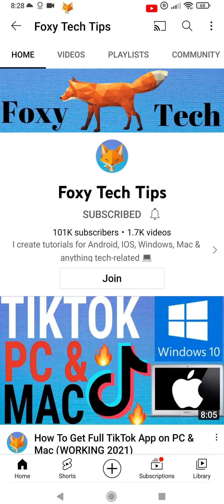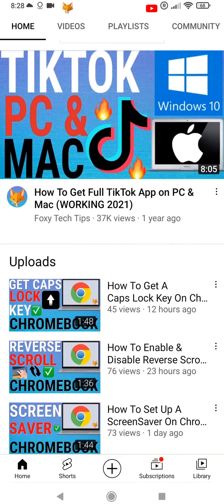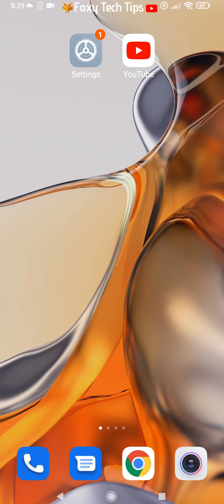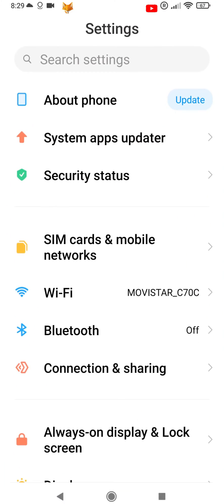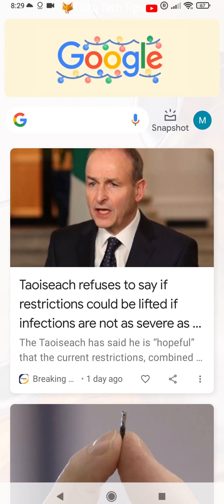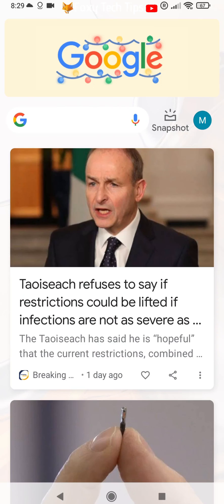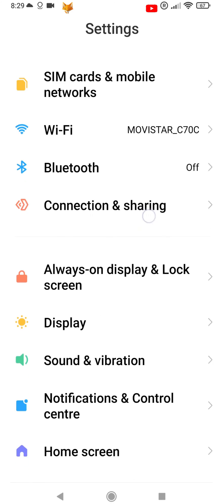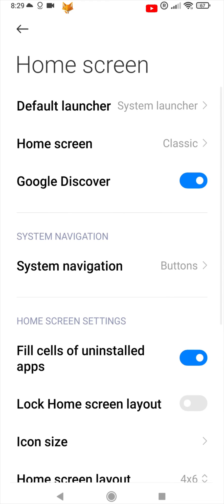Xiaomi Phones: Turn Google Discover On & Off (Mi, Redmi, Poco, etc)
Easy to follow tutorial on Enabling and disabling the Google Discover feature on Xiaomi phones. Google discover is a curated news feed of news and other media which you access by swiping to the left from the first page of your homescreen. Here is how to enable or disable it on Xiaomi phones.

Steps:

- Start by opening the settings app. If the settings app isn’t on your homescreen you can get to it via the app drawer.

- In settings, tap ‘home screen’.

- Here near the top of the page there is an option called ‘Google Discover’. Enable this toggle to turn it on and disable it to turn Google Discover off.